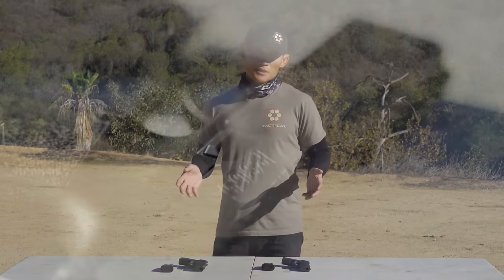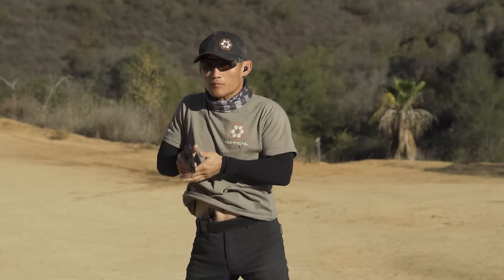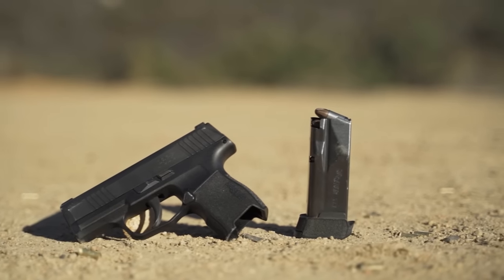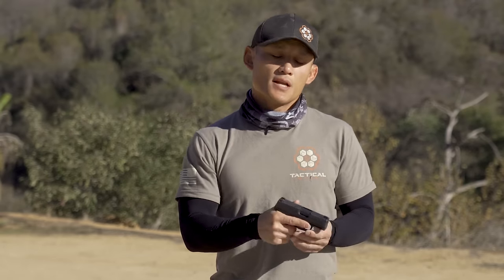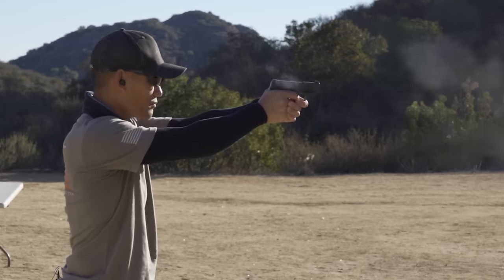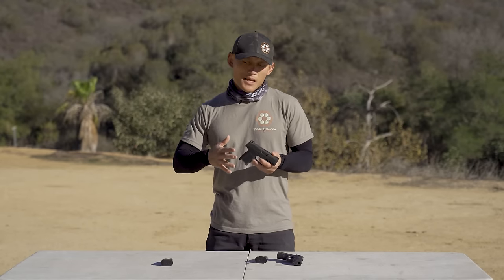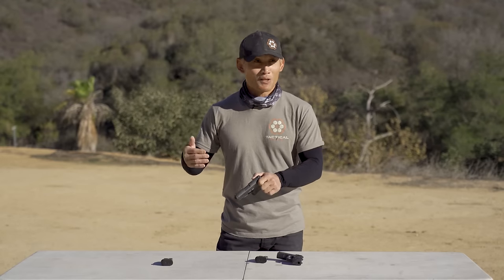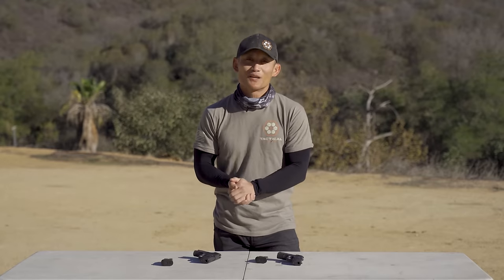SIG P365 Review: After 2+ Years and 50,000+ Rounds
Watch an honest review of the SIG SAUER P365 from a shooter's perspective.

After putting 40,000 to 60,000 rounds down range and carrying it concealed for 2 years, Myles the Founder of Tactical Hyve, shares the good, the bad, and his overall thoughts about the pistol.

(Note: We do not sell any firearms or accessories. This is just a review.)